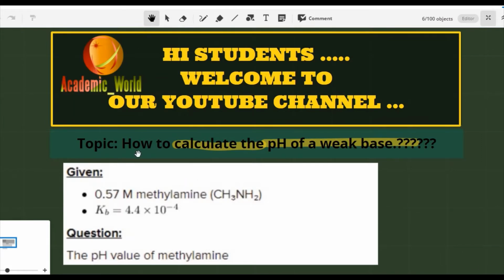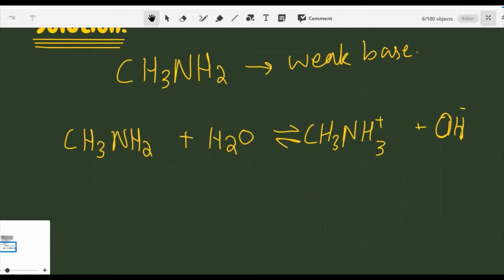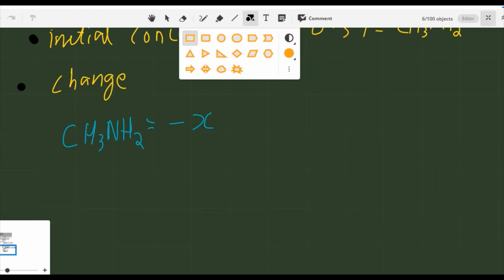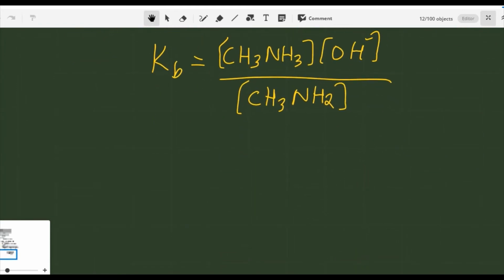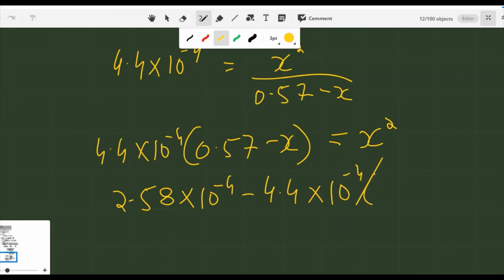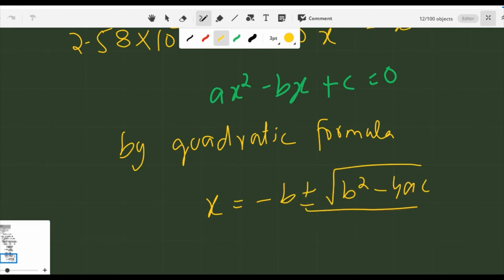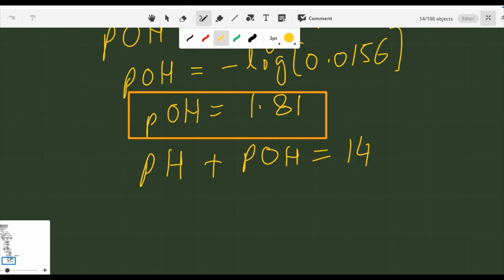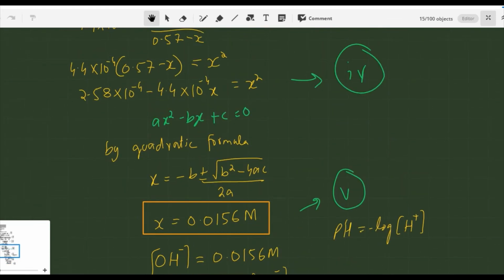pH of a Weak Base| pH calculations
here is the video on Calculation of the pH of a weak base: 1. Find the [OH-] from the pKb value (in the same way as for weak acid type calculations) 2. From the [OH-] find the pOH. 3. Find the pH from: pOH + pH = 14. methylamine 0.57M is given and kb = 4.4x10^-4 find pH of methylamine.